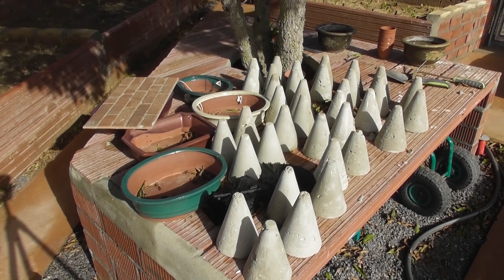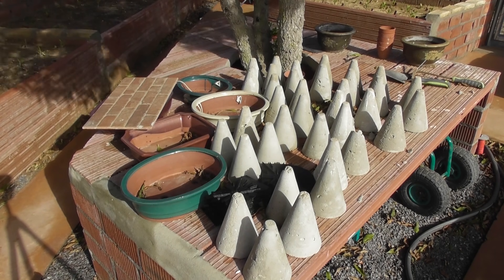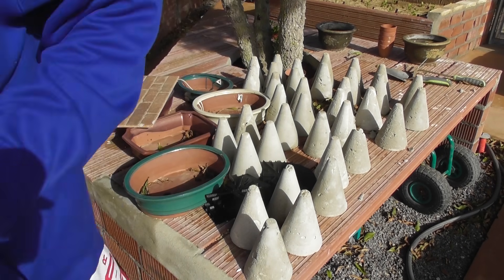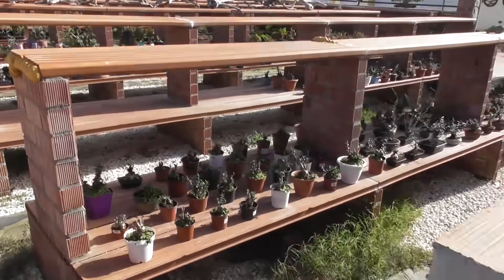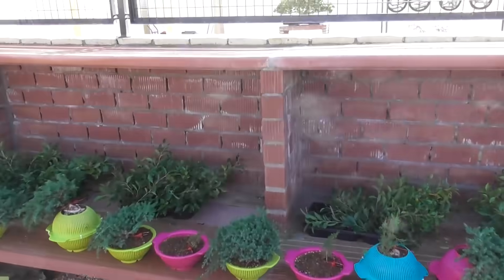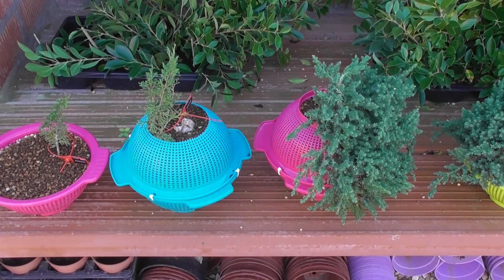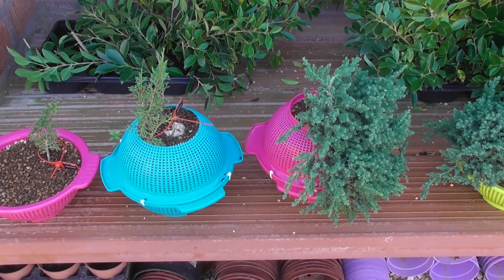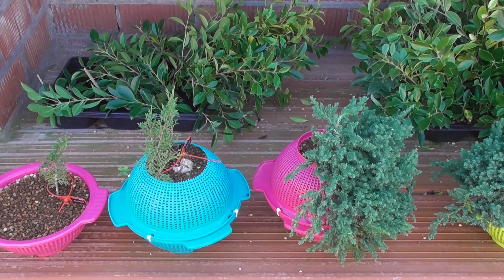NUEVOS Bonsai Kronos Neagari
Un abrazo y muchísimas gracias.